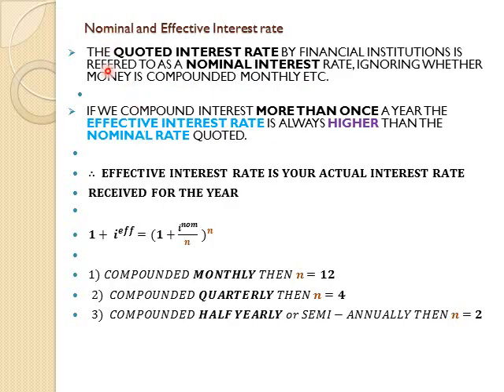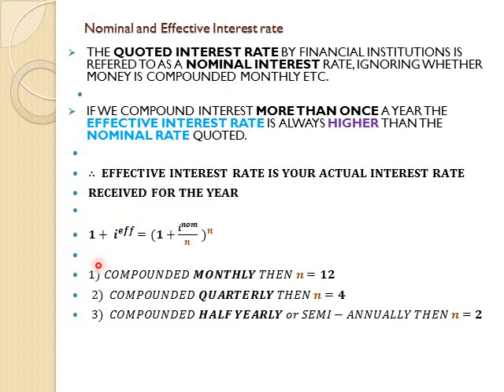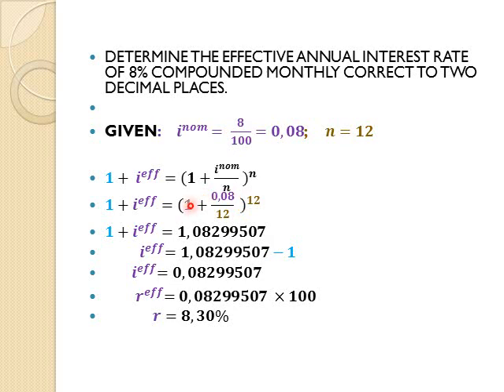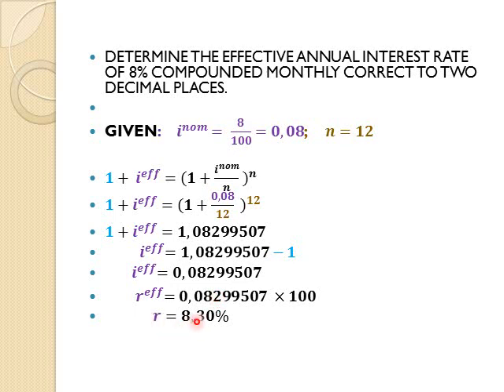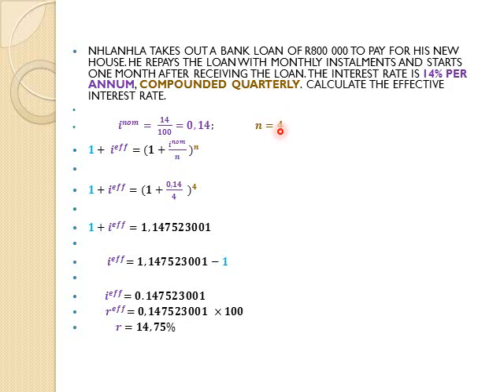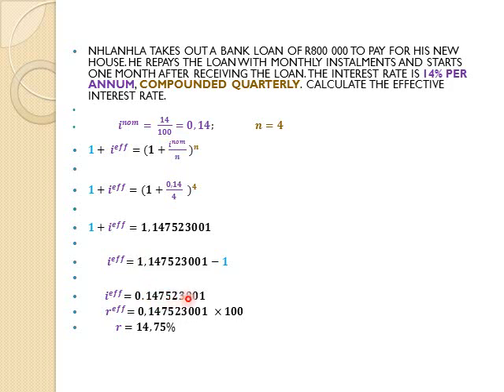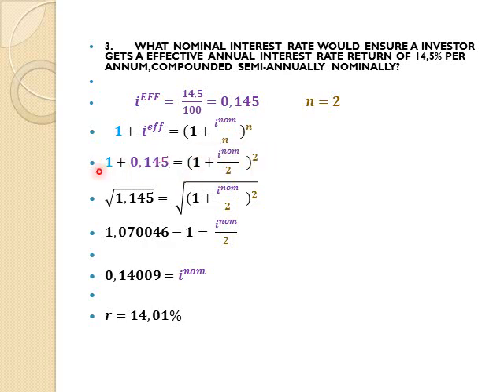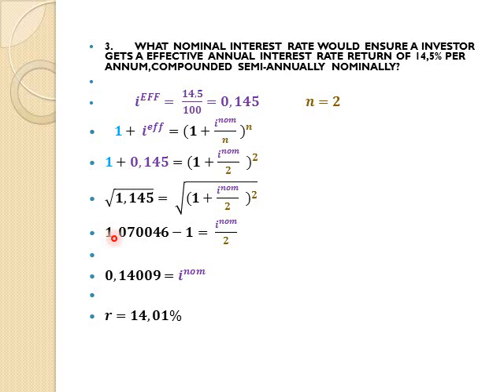10 4 Finance Nominal and effective interest rate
In this lesson you will learn how to find nominal and effective interest rate changes.